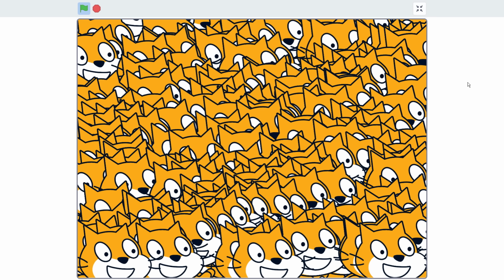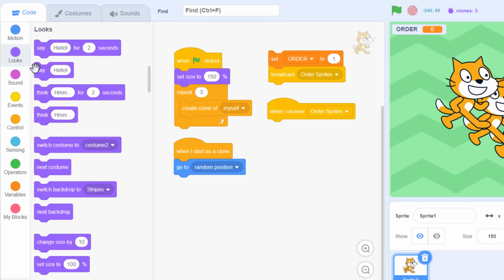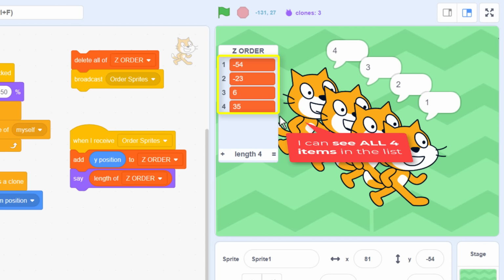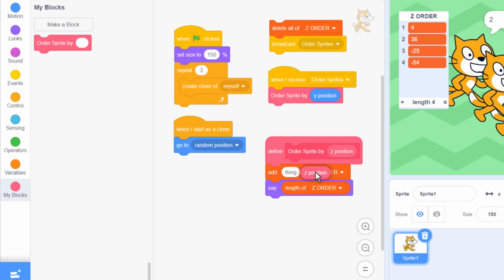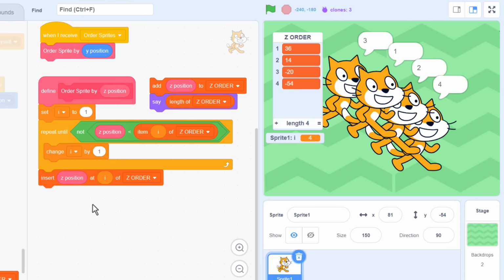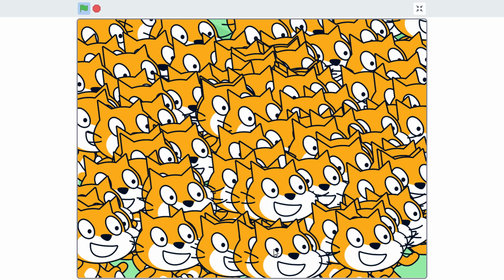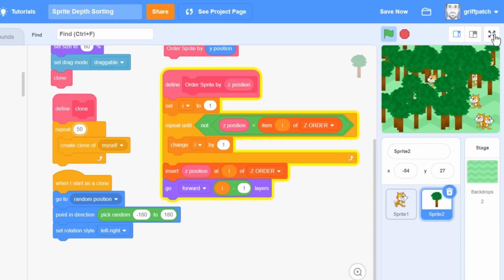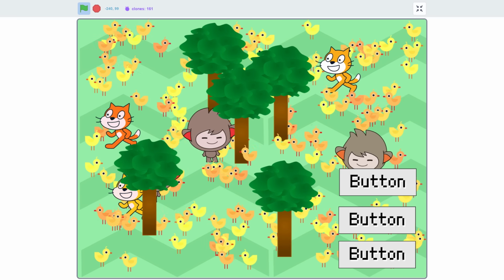Perfect Sprite Ordering in Scratch 🐱 | Backpack Depth Sort Tutorial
Learn how to layer your sprites in real time keeping them ordered from front to back with a cool 3D effect. This tutorial teaches how to use insertion sort to maintain sprite layers just the way you intended. Create amazingly fast 3d layered effects or just use the tutorial to get your sprites set up in the right order quickly - This is something every Scratcher should know! :D

SPRITE LAYER ORDERING

Video Chapters
0:00 Intro
2:11 Start Simple
3:56 Using execution order to determine a Sprite's Layer
6:38 Sharing more information using a List
10:05 Sorting Depth using Insertion Sort Example
12:57 Coding Insertion Sort
18:17 Sprite layering driven by Insertion sort
19:19 Testing the ordering
20:24 Continuous Real Time Ordering
23:36 Giving the ordered clones motion
24:45 Adding a tree – New sprite and different size
27:21 Chickens for the win
29:26 Game Menus, Buttons, and other Miscellaneous Sprites
31:32 Outro